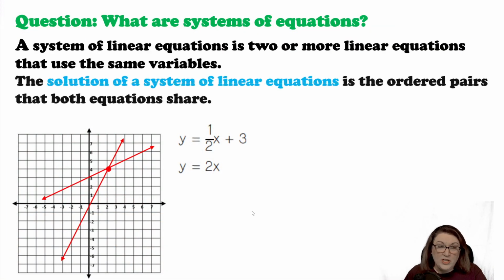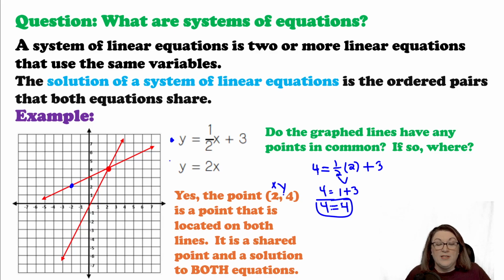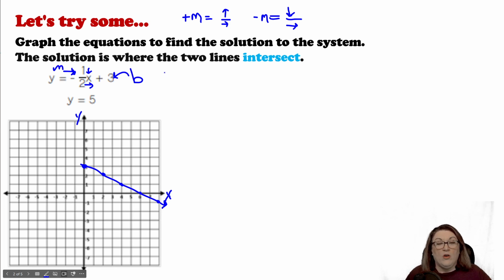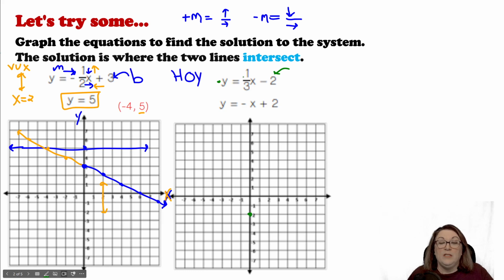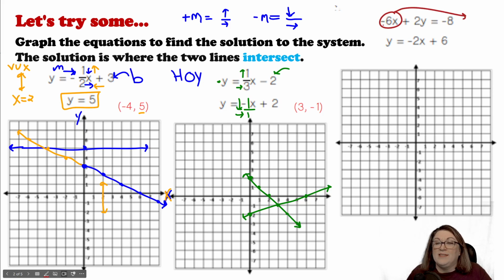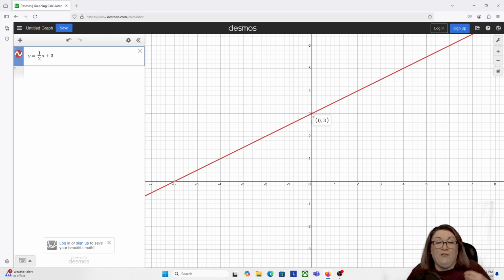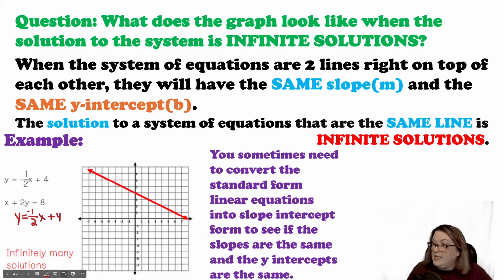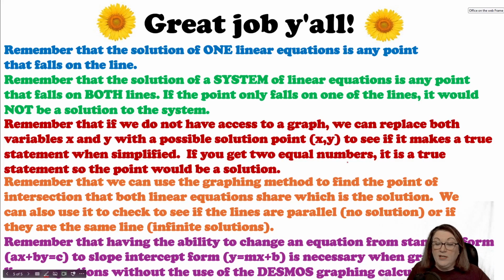Systems of Equations Solve By Graphing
This video explains how to solve systems of linear equations using the graphing method.